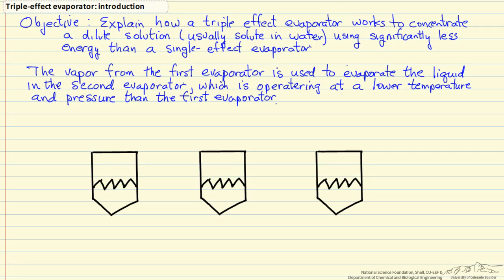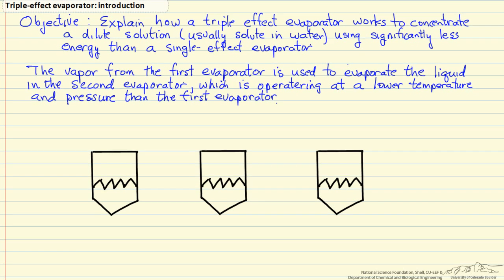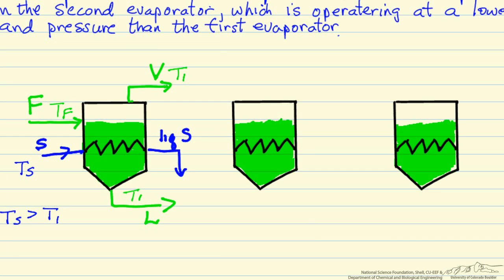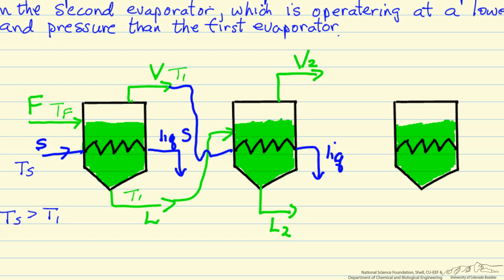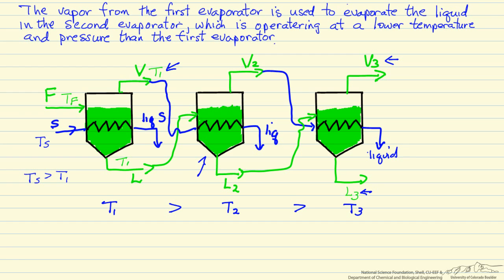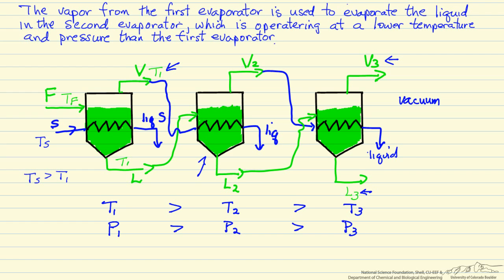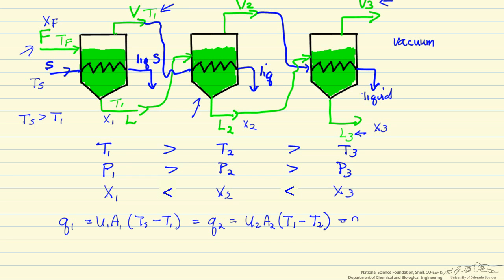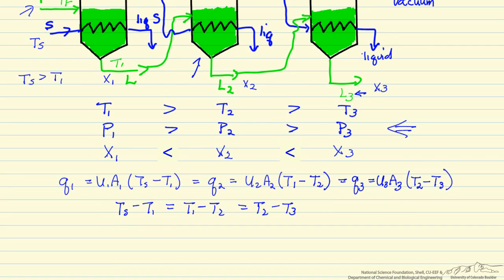Triple Effect Evaporator Introduction